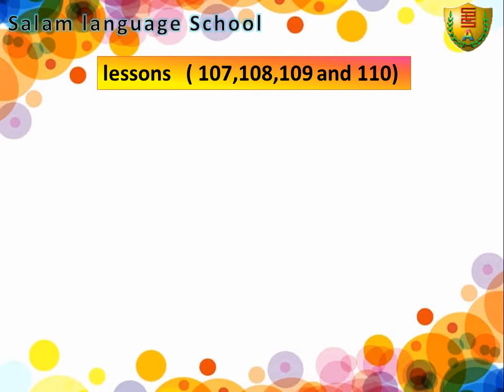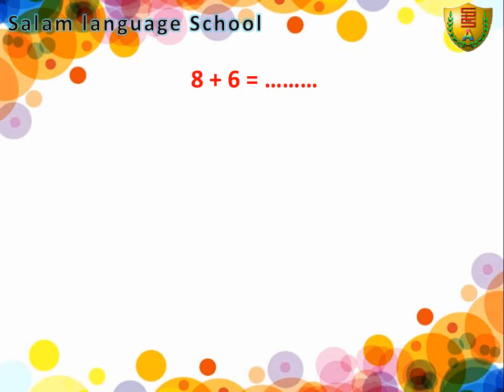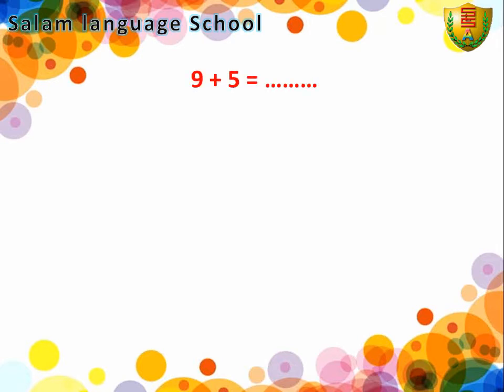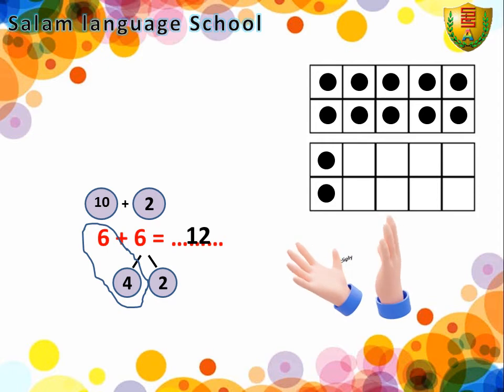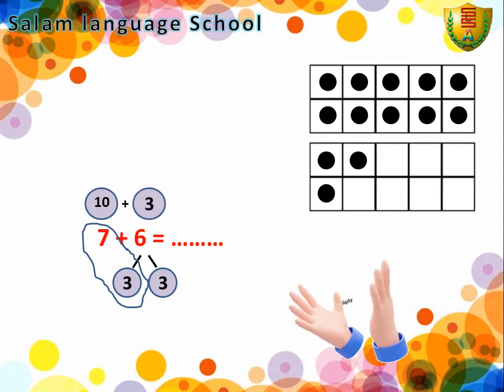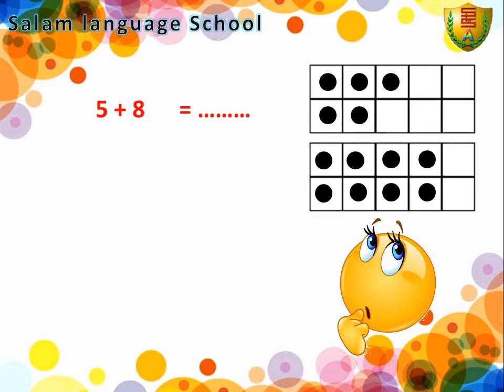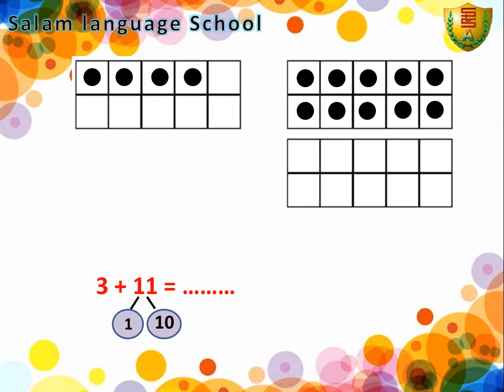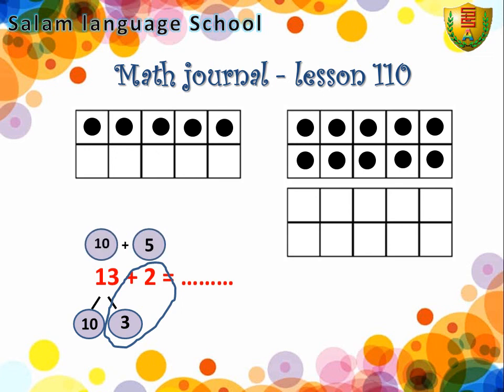T2 W6 G1 ma U5 L107 108 109 110